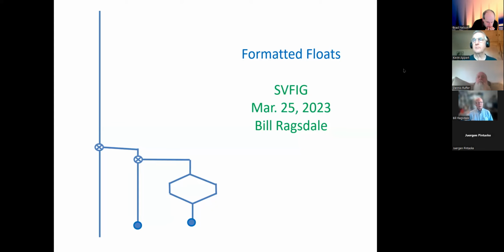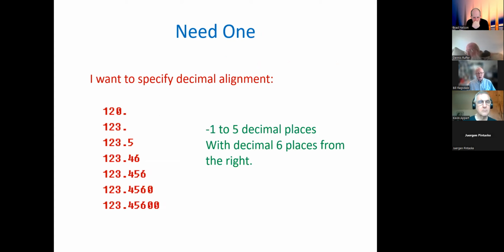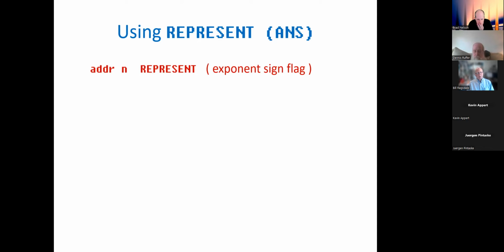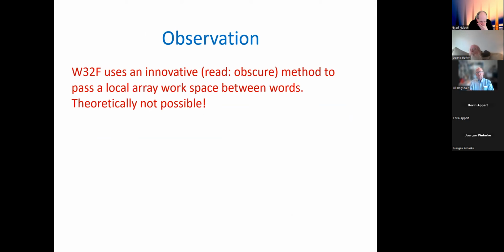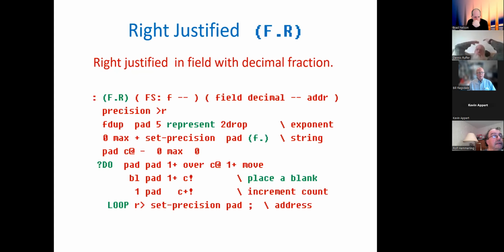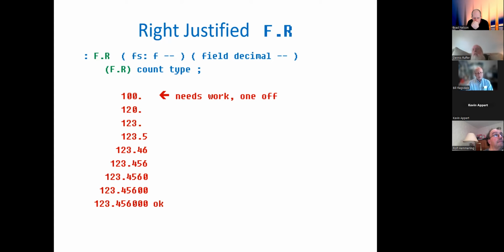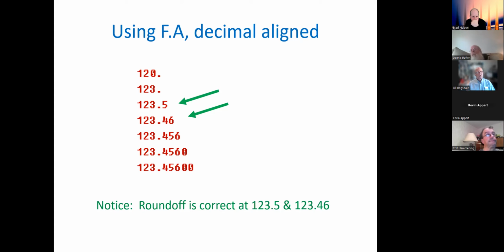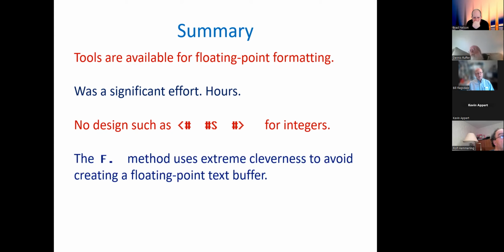2023-03-25 -- Floating-point Number Output -- Bill Ragdale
SVFIG
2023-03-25 -- Floating-point Number Output -- Bill Ragdale

"How to format floating-point number output. New words to right justify and decimal align floats for clear report writing."
More from Bill's book! Bill will be presenting live.